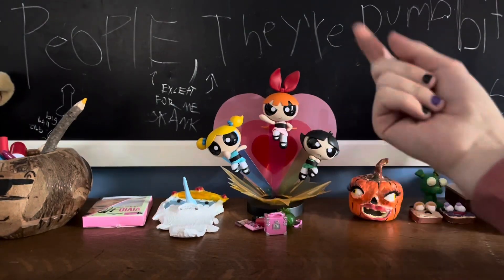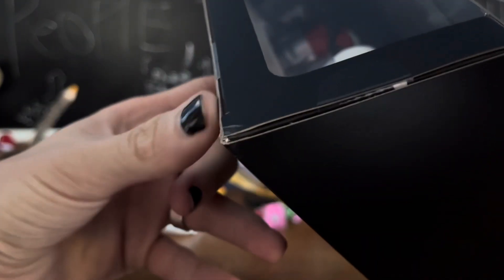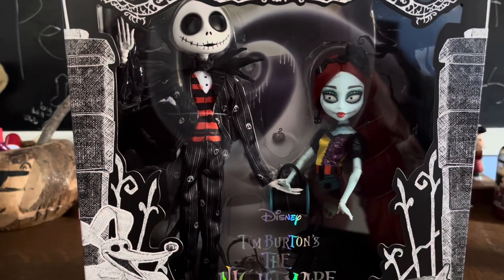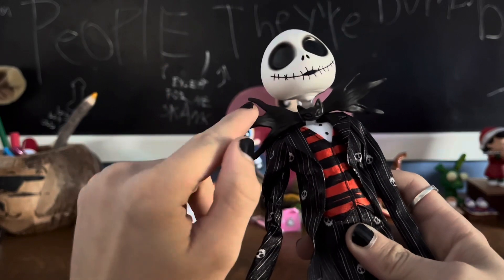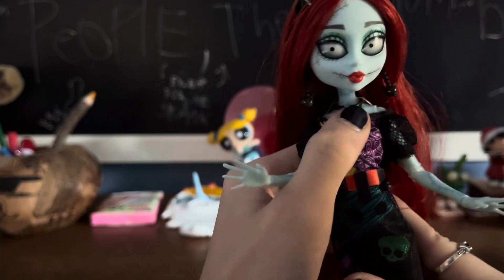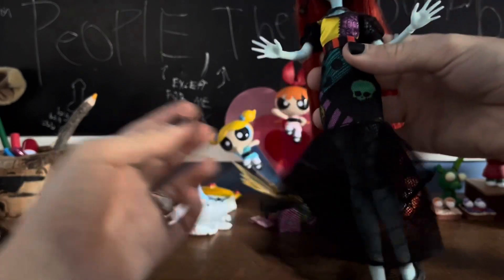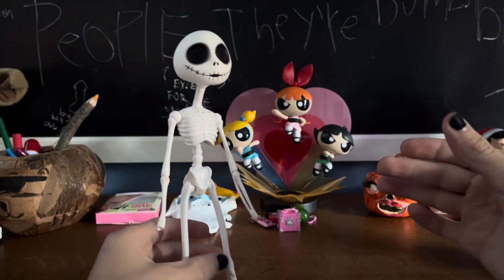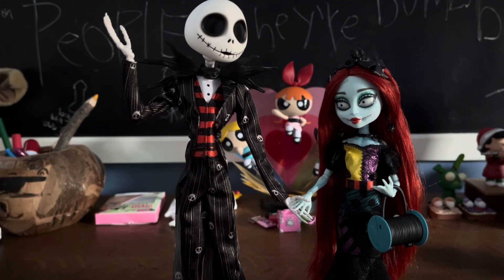Monster High a Nightmare Before Christmas Dolls Unboxing Review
These are so cool!!! I just wish they were made in a higher quantity. Typical Mattel *eye roll*